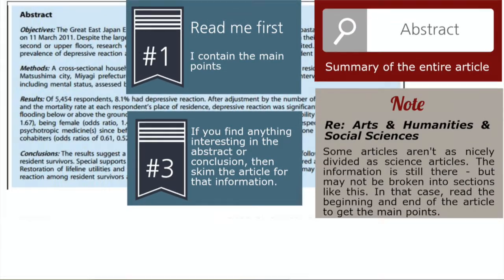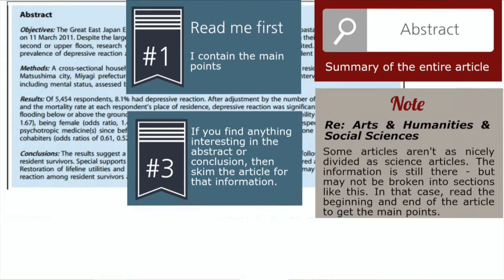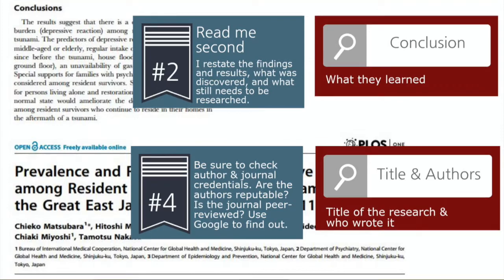I.13 How to read an article